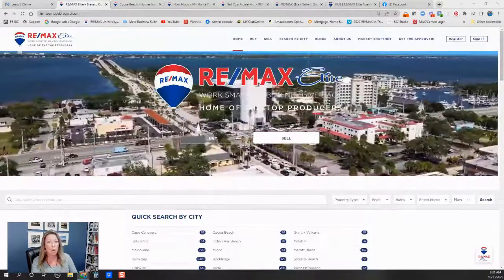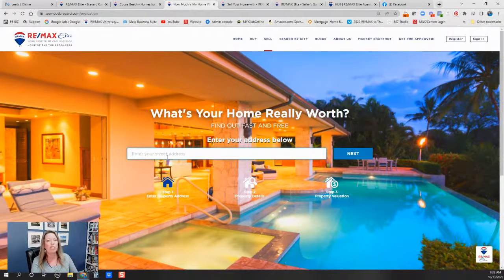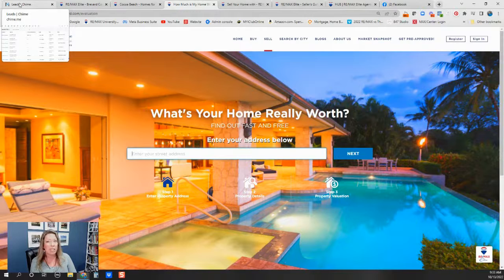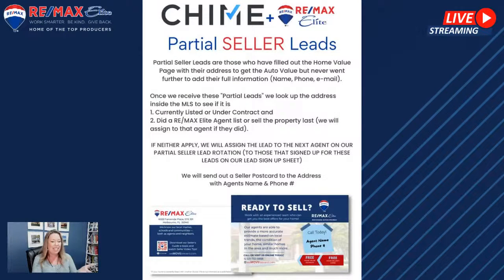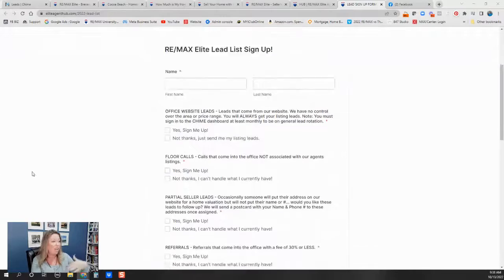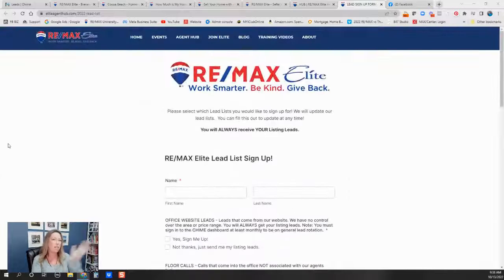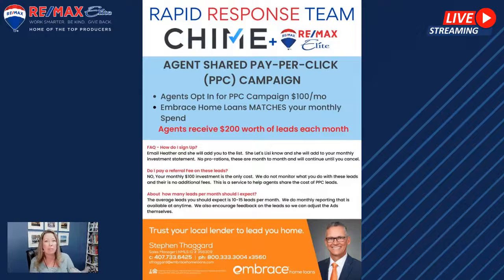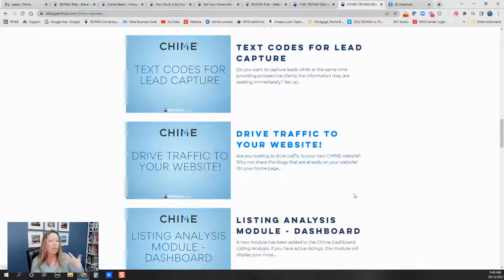CHIME RRT Team & Partial Seller Leads Marketing Mastermind with Heather